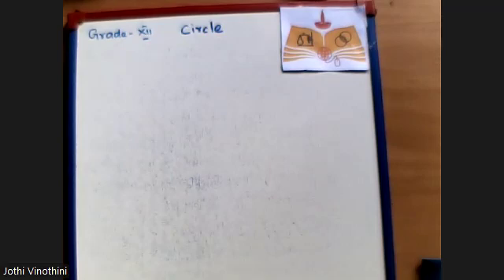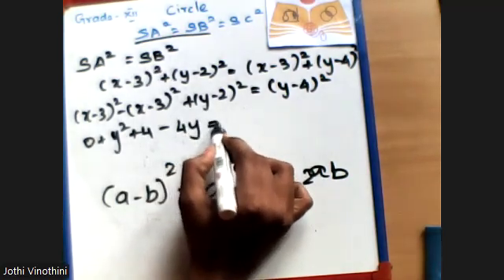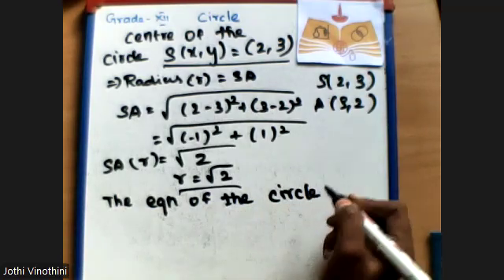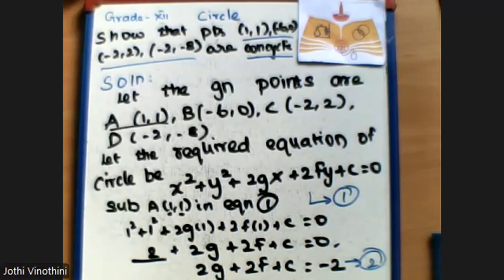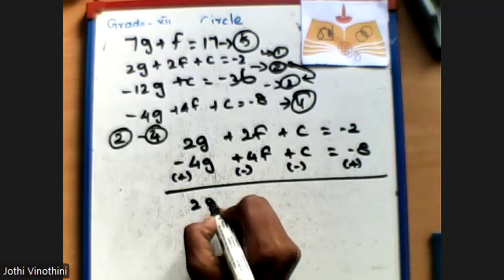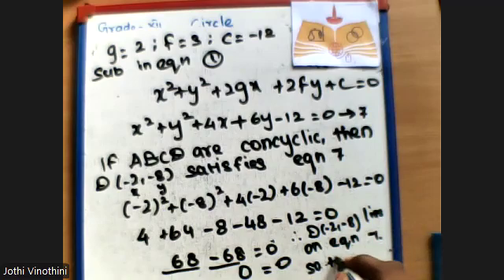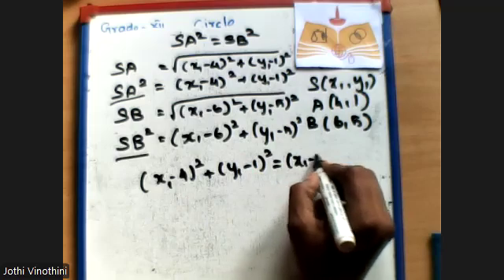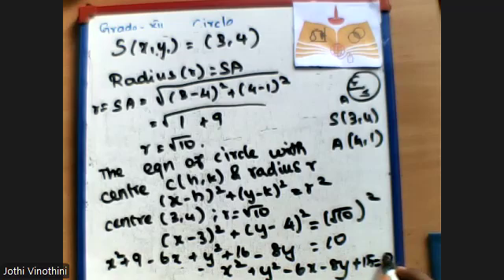(12th Maths AP) 7 marks in circle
finding the equation of the circle